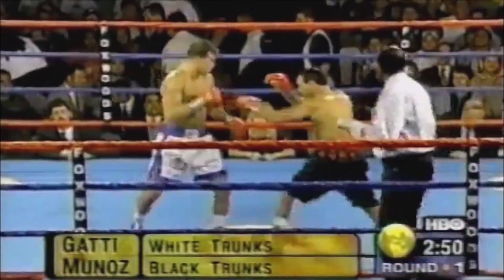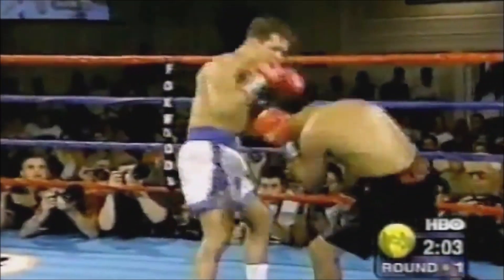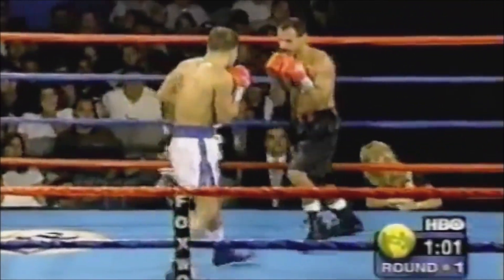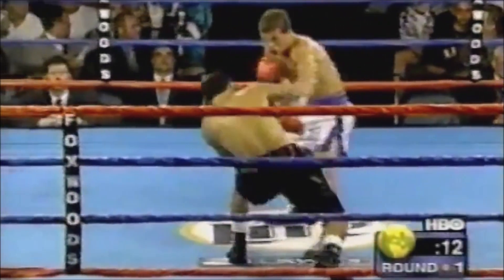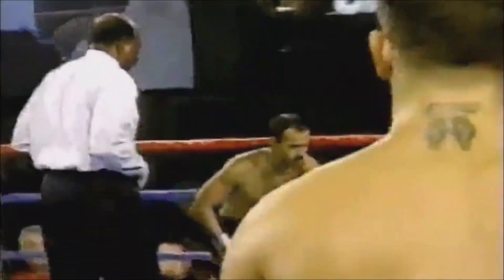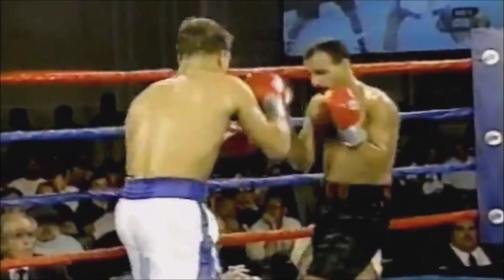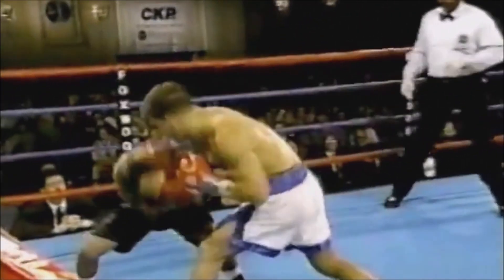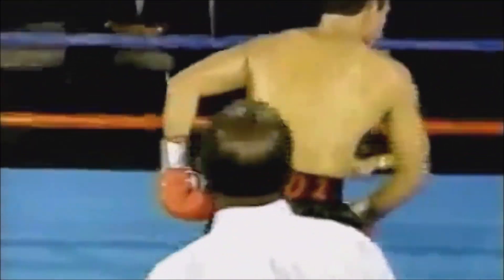Arturo Gatti vs Reyes Munoz Full Highlights - Boxing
Arturo Gatti fought Reyes Muñoz on February 22, 1994, at the Trump Taj Mahal in Atlantic City, New Jersey. This bout took place early in Gatti's career as he was establishing himself in the professional boxing world.

Arturo Gatti won the fight by a first-round technical knockout (TKO). Gatti's aggressive style and punching power were on full display as he quickly overwhelmed Muñoz, securing the victory within the first round. This fight was part of Gatti's early string of successes that would eventually lead him to become a well-known and beloved figure in the sport of boxing.